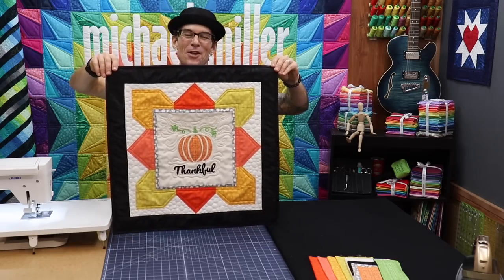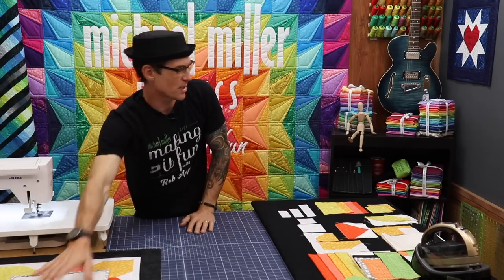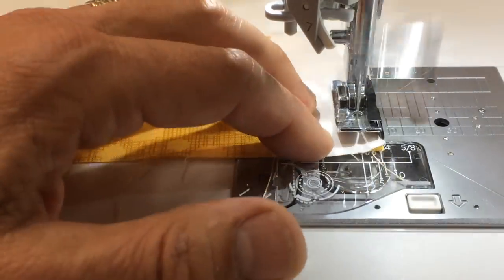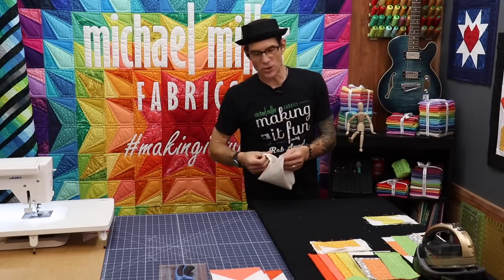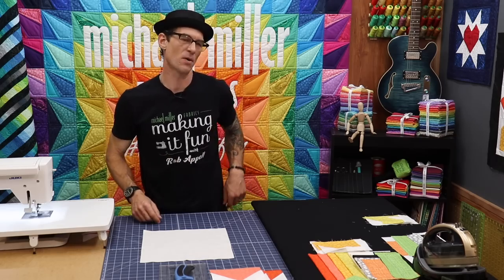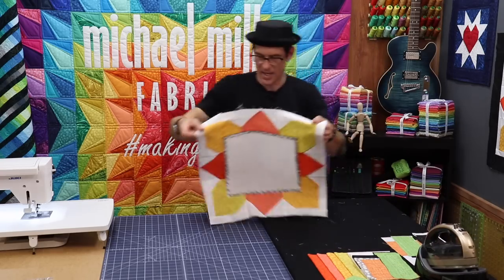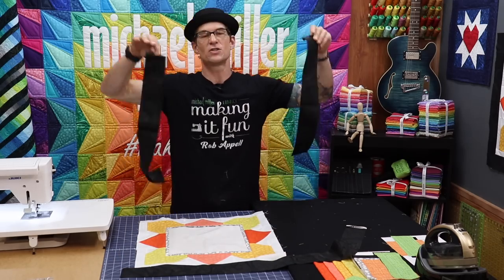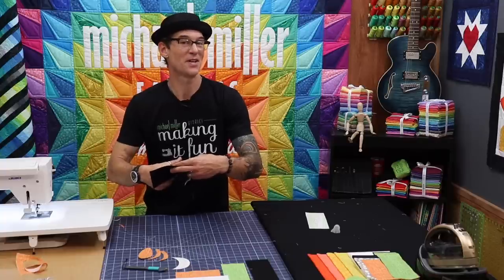Thankful Mini Quilt - Michael Miller Fabrics' Making it Fun #61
Rob Appell walks out through all the steps to making this super cute mini quilt designed by Karin at Sew n' Save in Racine, Wisconsin using all of her Michael Miller Basics Fabrics.